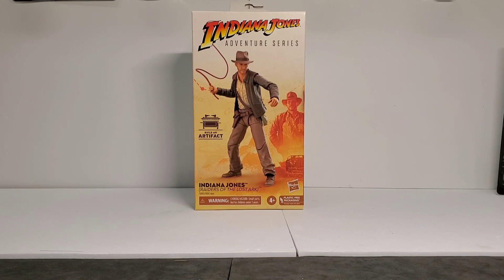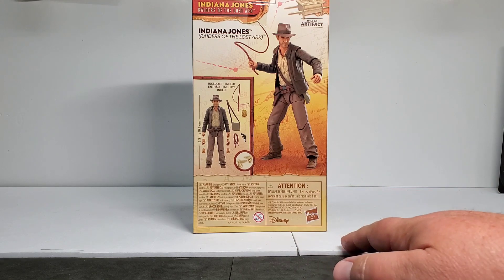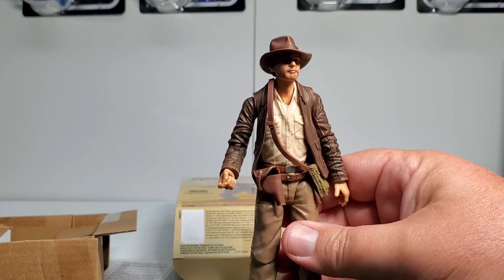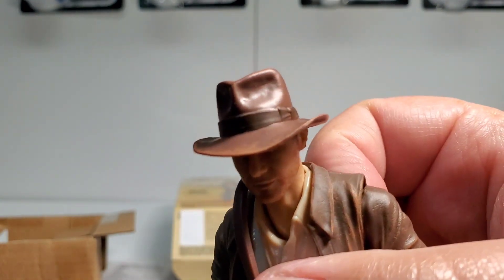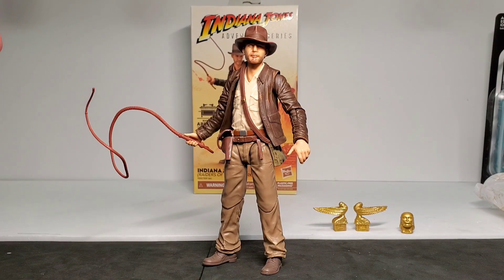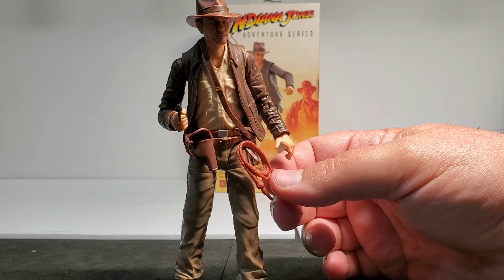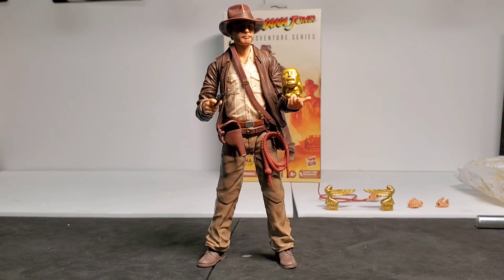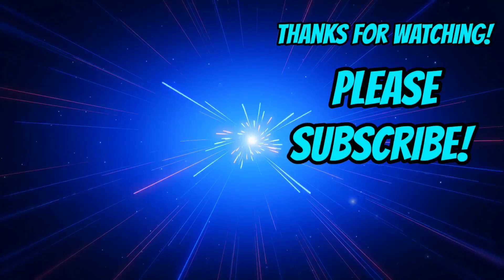Indiana Jones Adventure Series | Raiders of the Lost Ark Indy | Unboxing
Finally we found the new Indiana Jones Adventure Series Indy from Raiders of the Lost Ark.  The Adventure Series is a new line of 6 inch figures from Hasbro based on characters from the Indiana Jones films.

Check out our first Indiana Jones video where we unbox the Adventure Series figures of Belloq and Toht